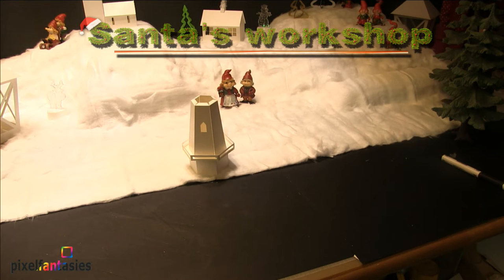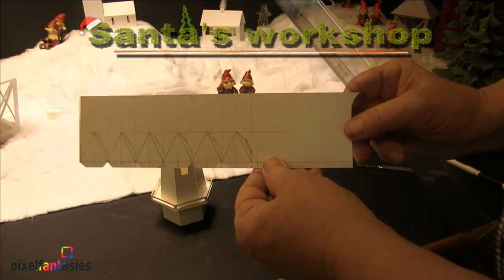Santa's workshop Episode 6